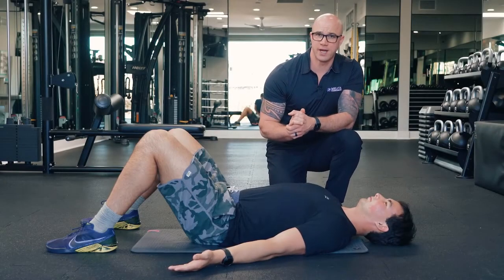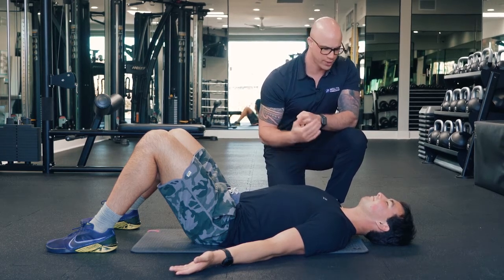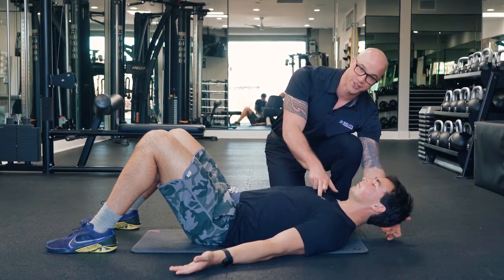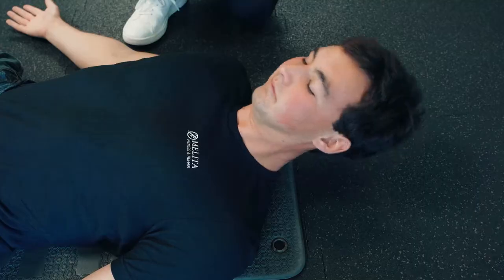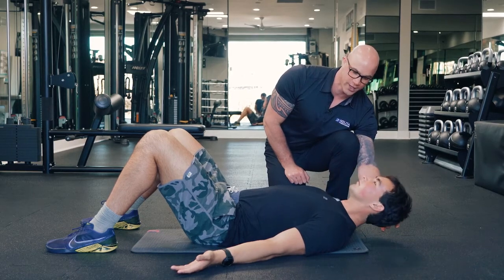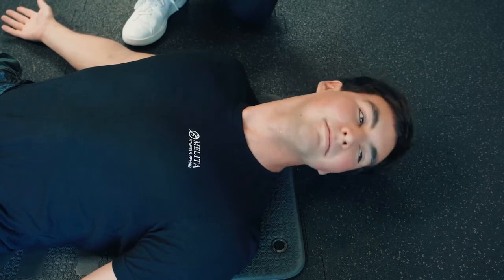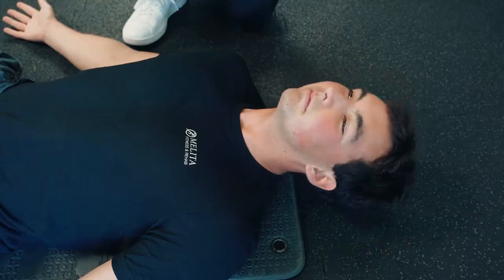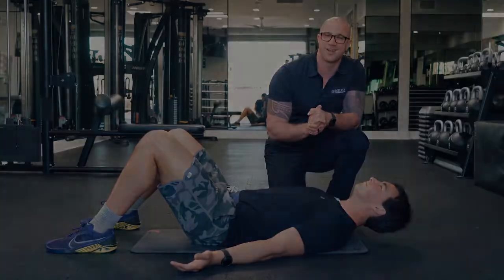Anterior Flexors of Neck - Neck Strengthening, Neck Series for anterior capsule of the neck.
Neck Strengthening, Neck Series for anterior capsule of the neck. Lay flat on back and hold the head up off the ground slightly. Tuck the chin to the sternum and put the head back down hovering off the ground. After doing 15 repetitions, move your head left to right for another 15 repetitions. Last, bring the right ear to the right shoulder and then the left ear to the left shoulder. Do 15 repetitions.